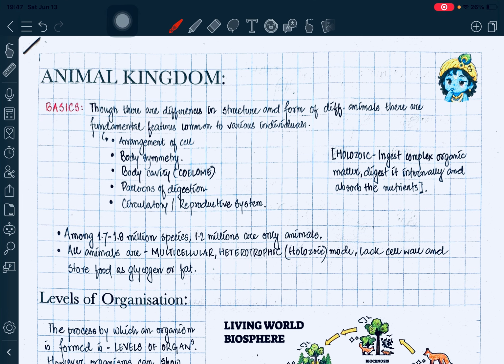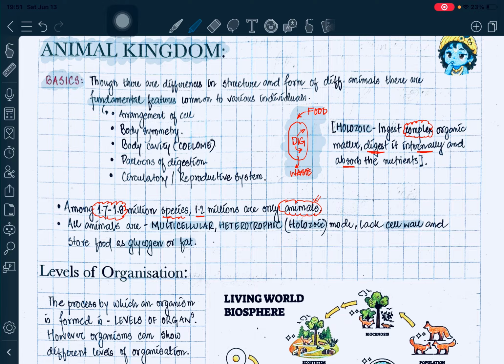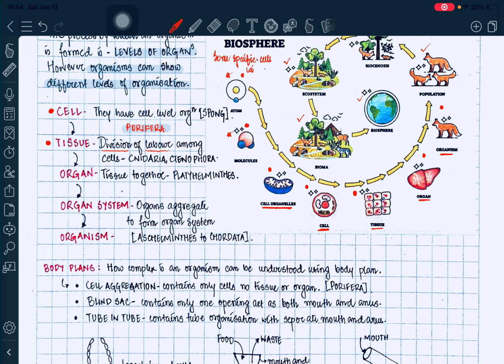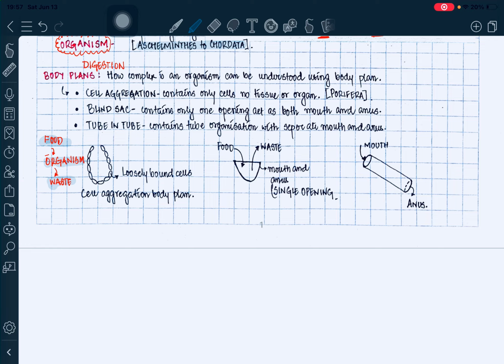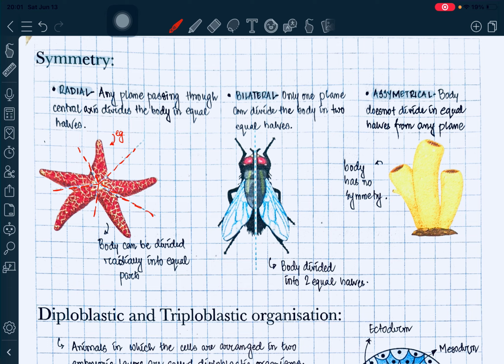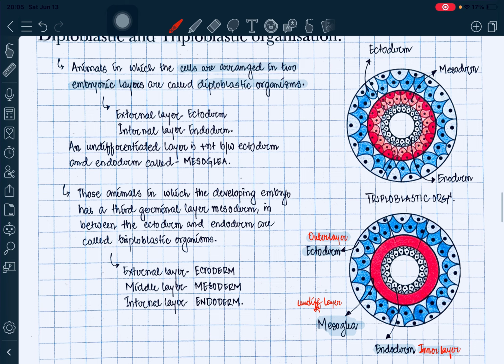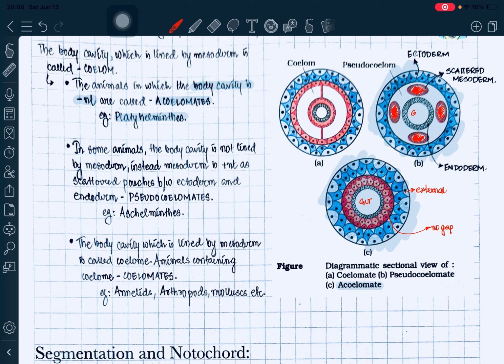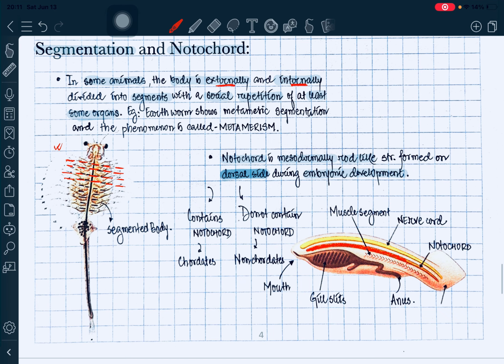Animal Kingdom NCERT Masterclass 🔥(PART 1) | Class 11 Biology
🧬 Video Description

Welcome to ANKESH Sir's Biology Classroom of MATHEMATAMANIA! 🌟

In this lecture, we will study Animal Kingdom (Class 11 Biology) in a simple, exam-oriented, and 100% NCERT-based manner. This chapter is one of the most important topics for school exams, NEET foundation, and competitive examinations.

📚 Topics Covered: ✅ Basis of Classification
✅ NCERT Important Diagrams
✅ Key Characteristics & Examples
✅ Exam-Oriented Notes

🎯 This lecture is specially designed for: • Class 11 Biology Students
• NEET Aspirants

🚀 Learn Biology the Smart Way with ANKESH Sir! 🧬📖